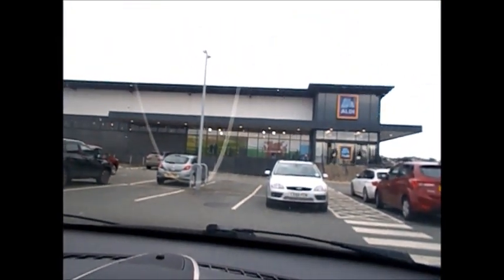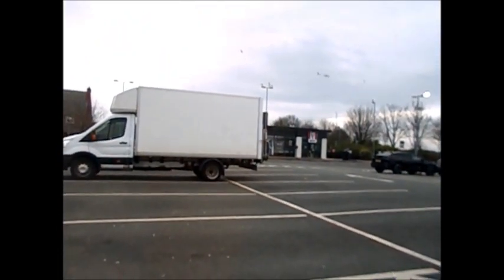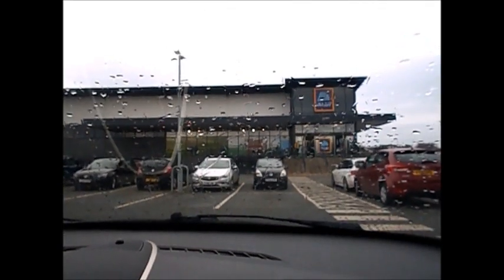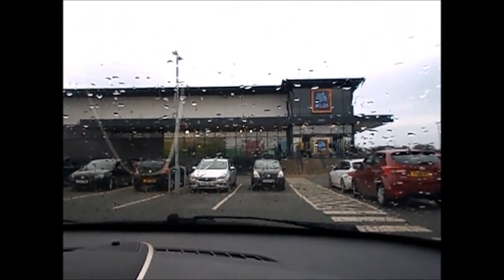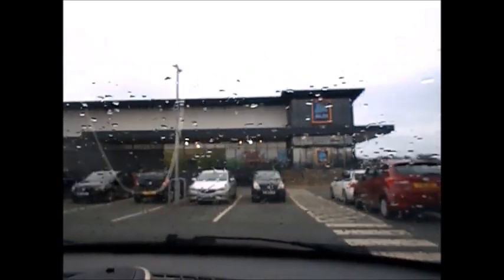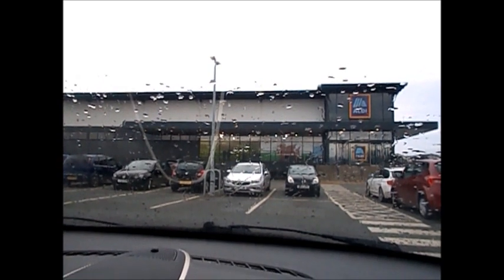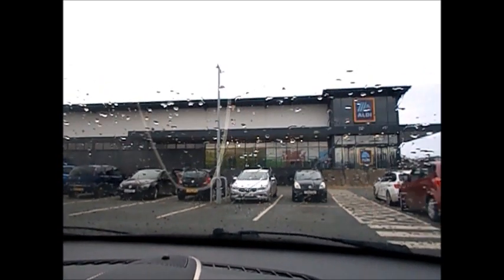Vlog - being a carer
Natter time .. fetching the paper .. cup of tea .. shopping in Aldi Rhuddlan .. KFC gravy mega box